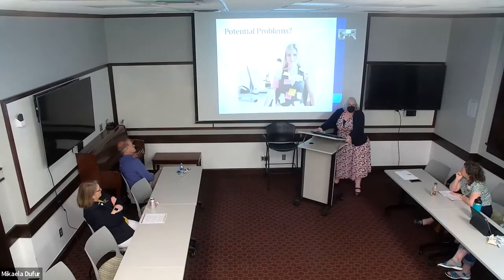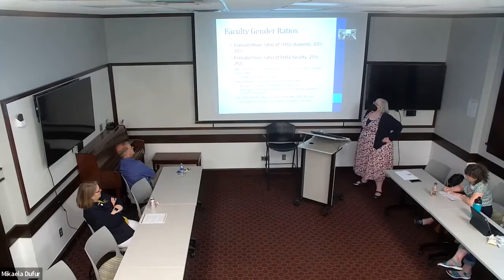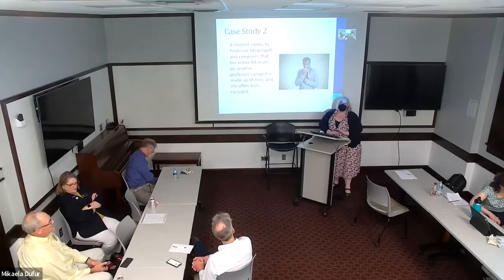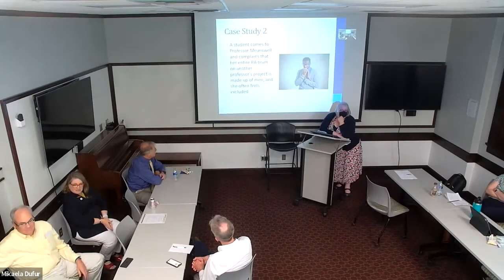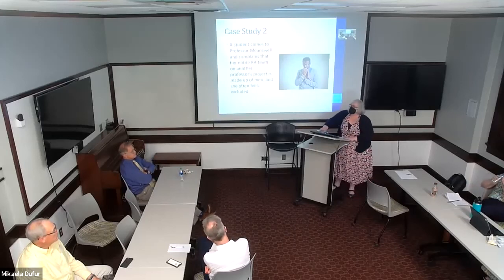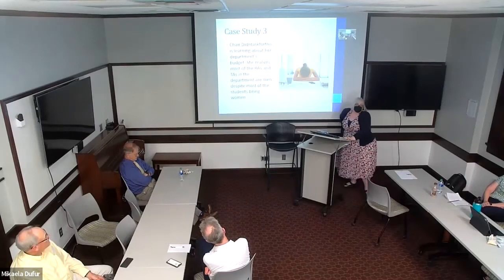2022 GE Academy, Breakout Session 1- Mikaela Dufur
Mikaela Dufur, FHSS associate dean, offered practical advice and helpful suggestions to address social dynamics in the classroom.